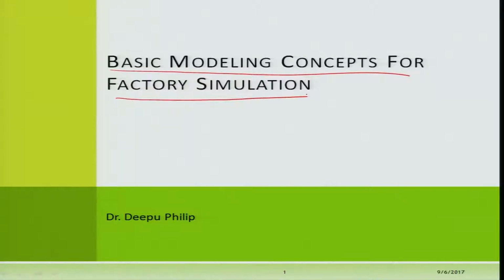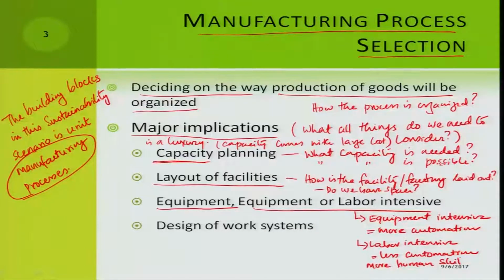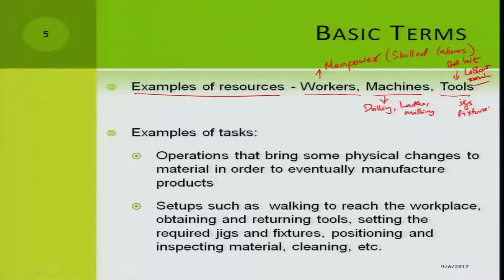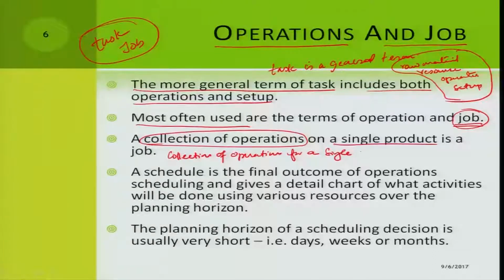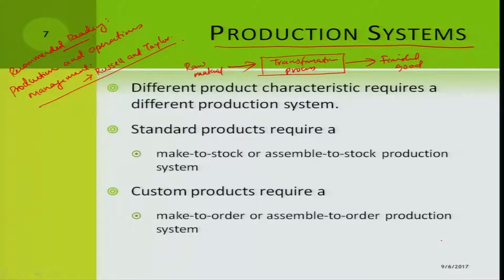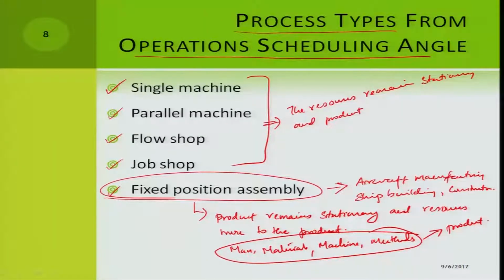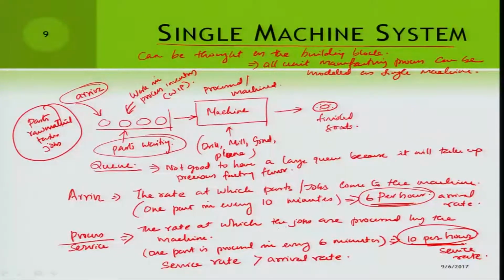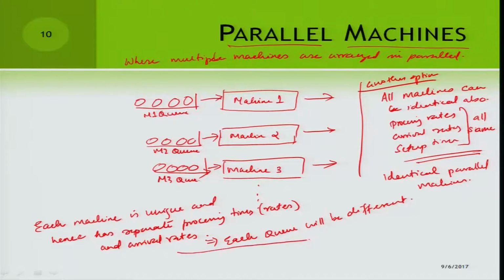Basic Modeling Concepts for Factory Simulation